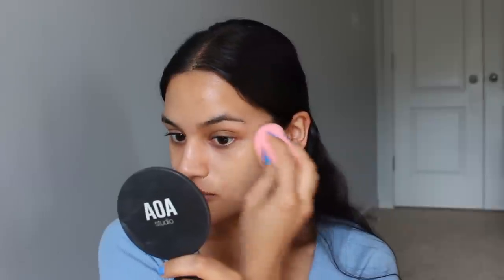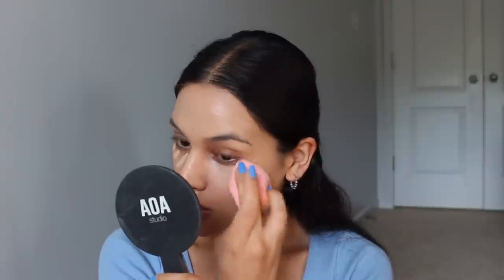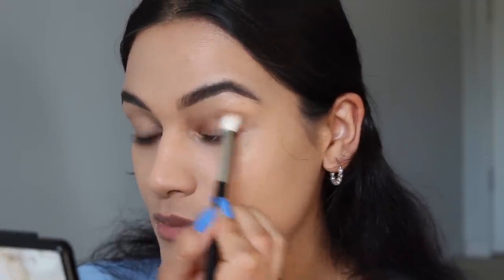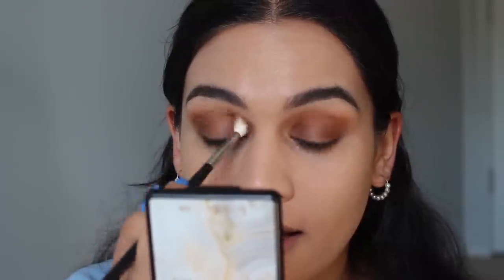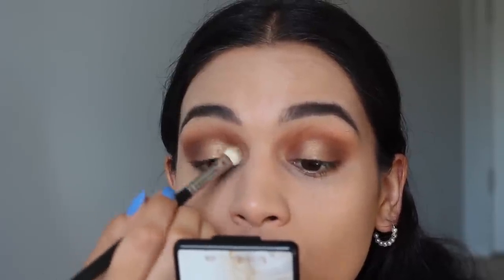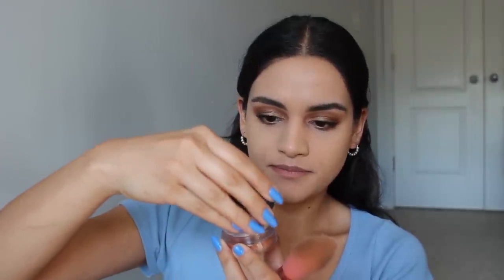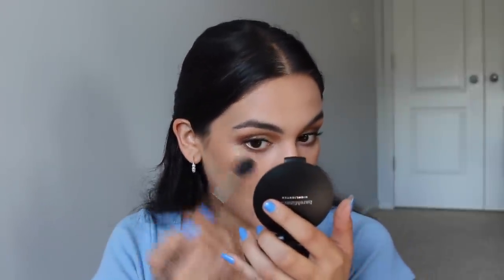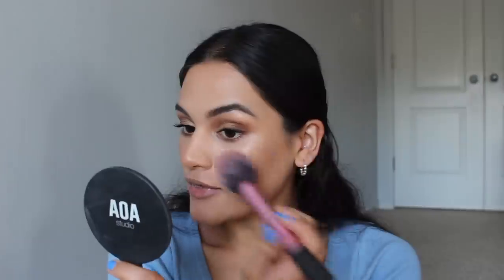full face of bare minerals // my favorite full face ever!!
today i'm doing a full face on one of my favorite brands, bare minerals! almost everything i've ever used from them performs perfectly and bare minerals creates some of my favorite makeup items of all time. enjoy!

my glossier rep page!

follow my dog on instagram @willienilliebobillie

bare minerals gen nude blush in lets go nude
bare minerals gen nude lip liner in on point
bare minerals matte liquid lip color in friendship